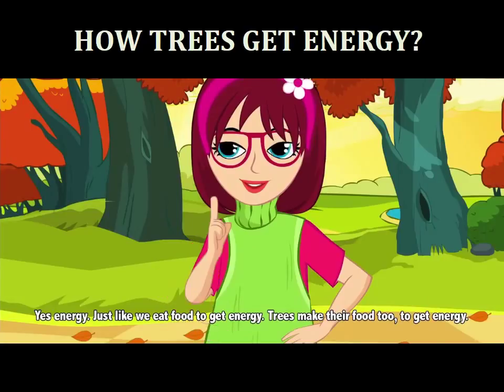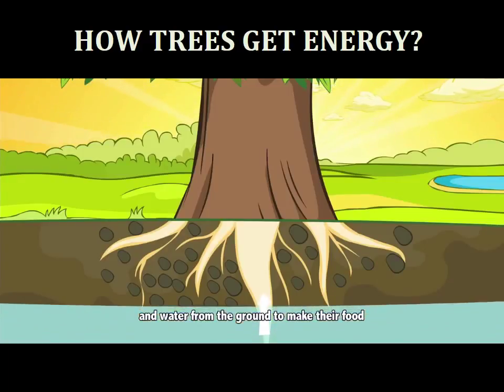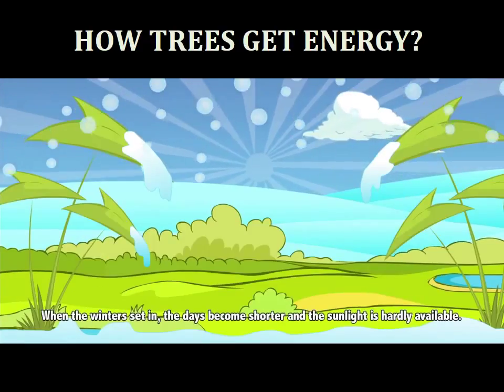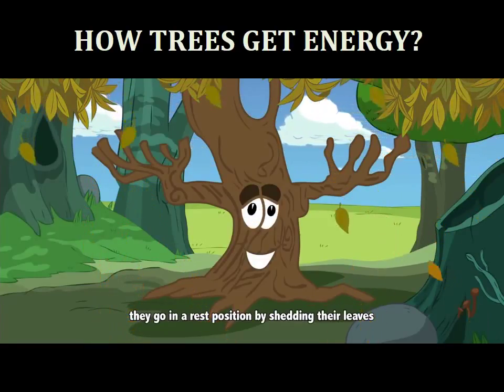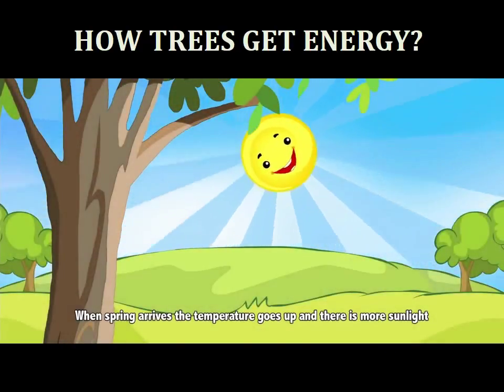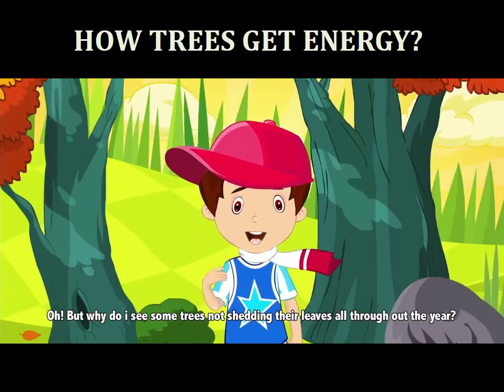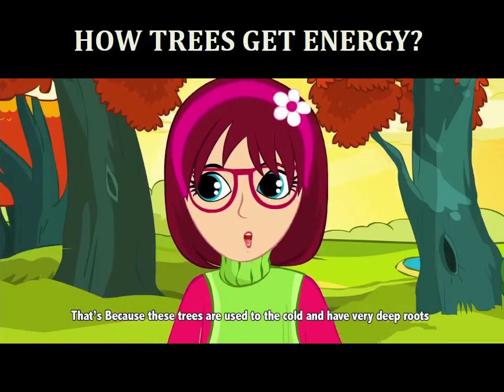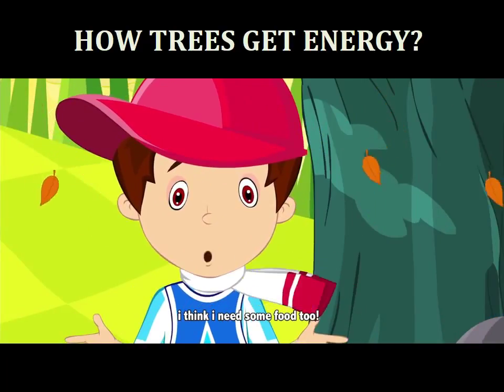Why Do Melia Dubia Trees Lose Their Leaves in Winter?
Understanding the Seasonal Cycle of Melia Dubia

Melia Dubia, a deciduous tree, undergoes a natural process of shedding its leaves during the winter season. This adaptation is a survival mechanism that helps the tree conserve energy and resources.

Why Do Trees Lose Their Leaves?

Trees, like all living organisms, require energy to survive. They obtain this energy through photosynthesis, a process that uses sunlight to convert water and carbon dioxide into glucose, the tree's food. To perform photosynthesis, trees need chlorophyll, a pigment found in their leaves.

However, during winter, many regions experience shorter days, colder temperatures, and less sunlight. These conditions make it difficult for trees to produce enough energy to sustain their leaves. To conserve energy, deciduous trees shed their leaves, entering a state of dormancy.

The Benefits of Leaf Loss

Water Conservation: By shedding their leaves, trees reduce water loss through transpiration.
Protection from Cold: Leaf loss helps protect the tree from freezing temperatures.
Nutrient Recycling: Fallen leaves decompose, adding valuable nutrients to the soil.
The Role of Melia Dubia in the Ecosystem

Melia Dubia plays a vital role in the ecosystem. Its rapid growth, strong wood, and pest-resistant properties make it a valuable resource for various applications, including timber, furniture, and medicinal purposes. By understanding the natural cycle of leaf loss, we can appreciate the resilience and adaptability of this remarkable tree.

An Animated video which is used in the uploaded video is from T-Series Kids Hut Channel and all right are reserved